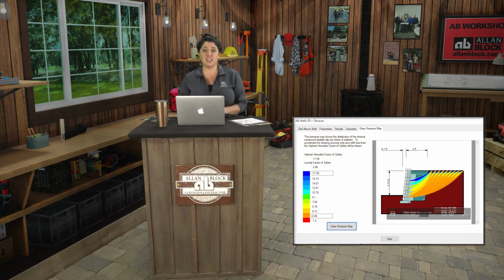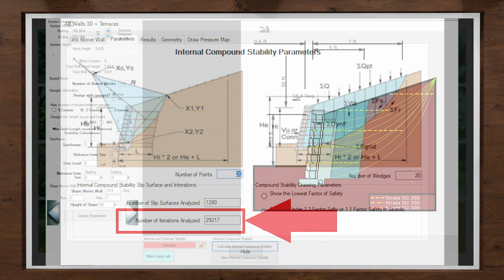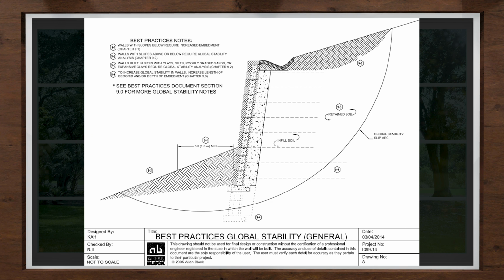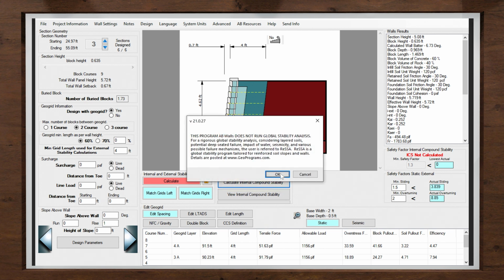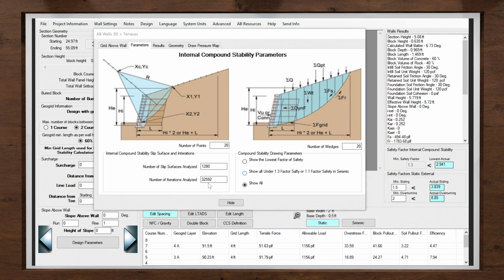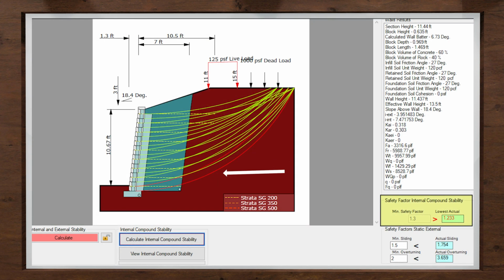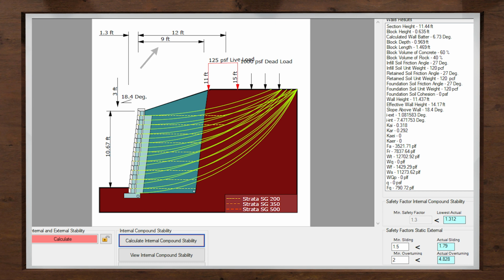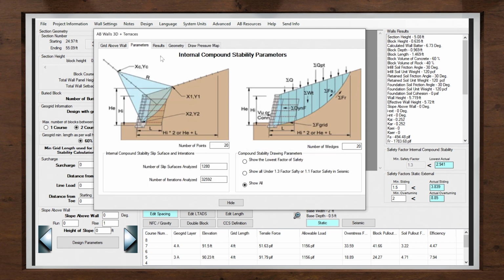How to Check Internal Compound Stability in the AB Walls Design Software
Learn how Internal Compound Stability or ICS, brings an upgrade to the traditional internal stability calculations allowing analysis on complicated sites, sites with multiple soils, as well as checking for isolated bulging.  Internal Compound Stability brings a higher level of analysis to the retaining wall design envelope.  We demonstrate how to run this calculation in AB Walls and offer design modification tips to improve the internal stability of the retaining wall.